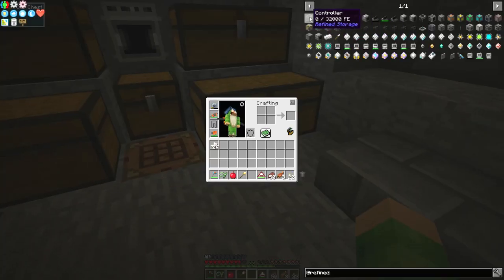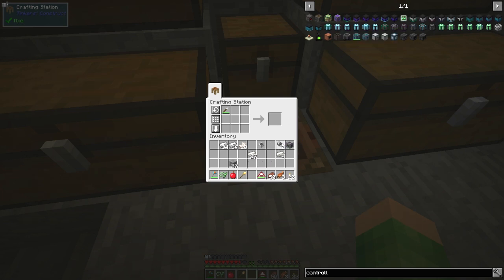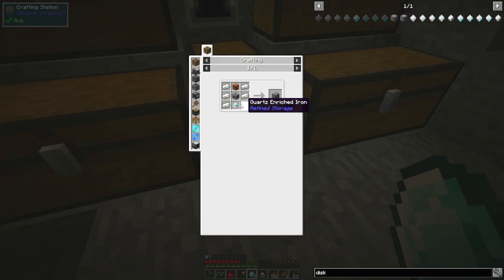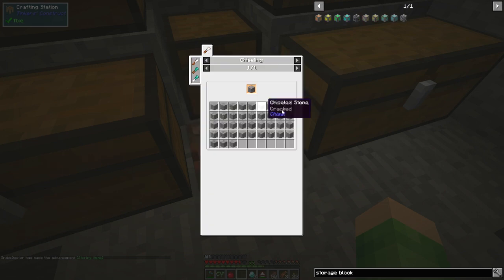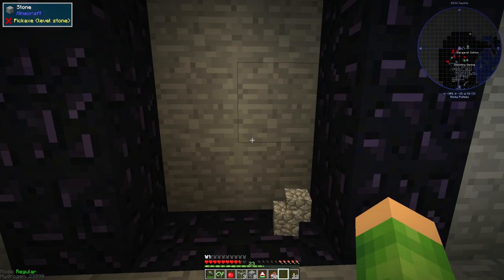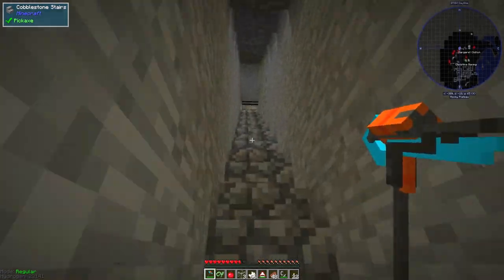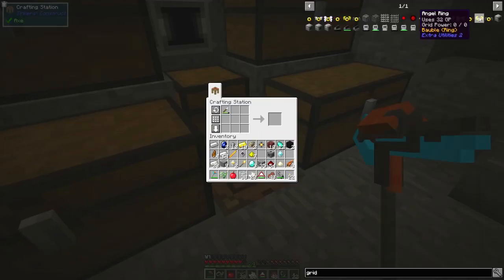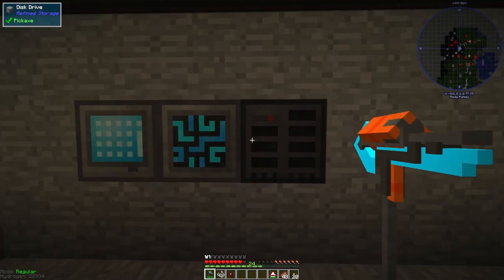Snake's Colony [S2 E15] - THE ULTIMATE STORAGE SOLUTION!